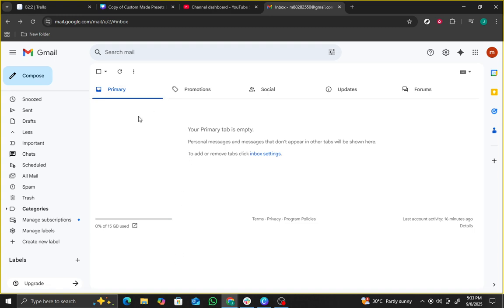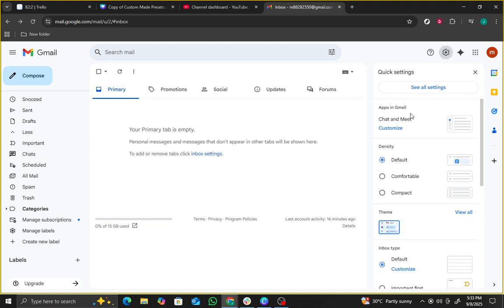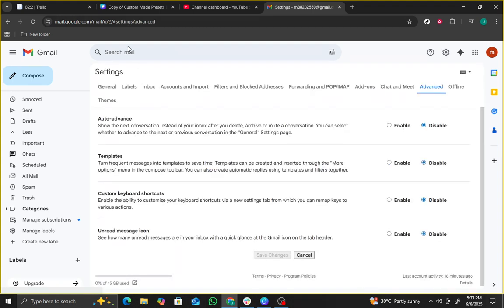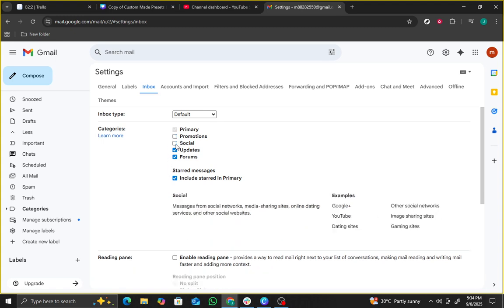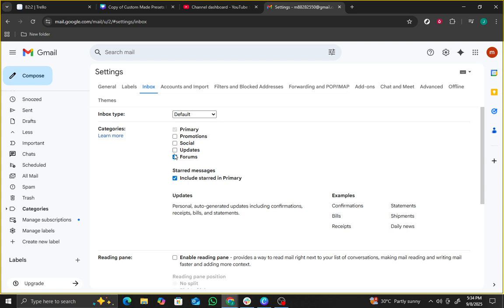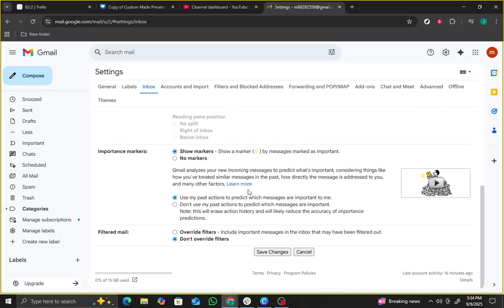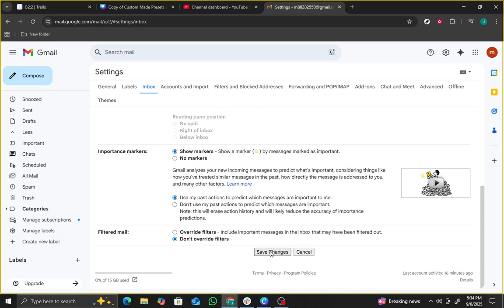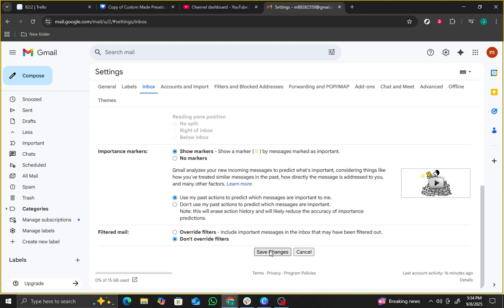How to remove categories in gmail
Discover how to remove categories in Gmail quickly. Turn off Social, Promotions, and other tabs to declutter your inbox and manage emails more effectively.

Want a cleaner inbox? Learn how to remove Gmail categories such as Promotions and Social with simple steps to streamline your email experience.

Step-by-step guide on how to remove categories in Gmail. Disable Promotions, Updates, and other tabs to keep your inbox simple and distraction-free.

Learn how to remove Gmail categories and tabs like Social, Promotions, and Updates. Get back to a single, organized inbox in just a few clicks.

Easily remove categories in Gmail with this quick guide. Say goodbye to Social, Promotions, and Updates tabs for a more focused inbox.